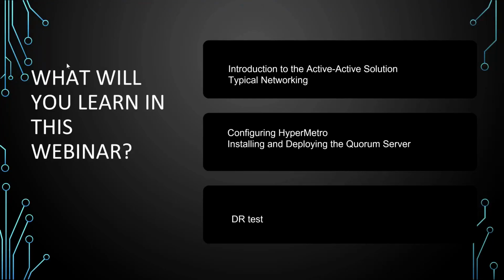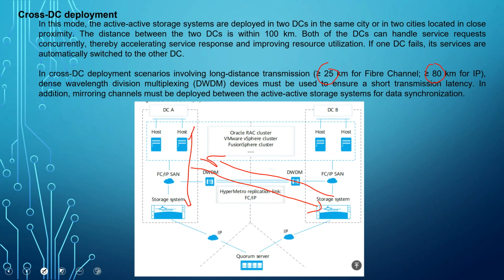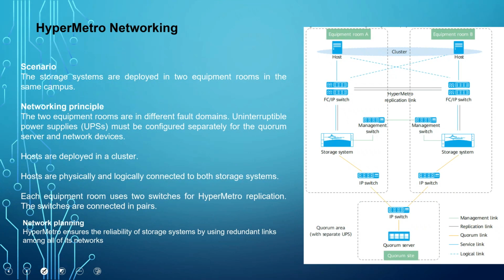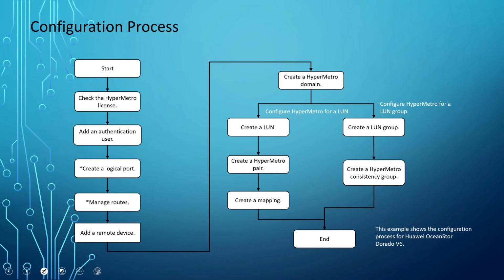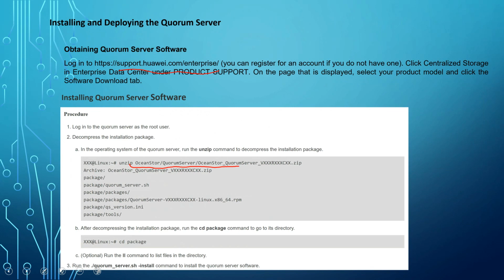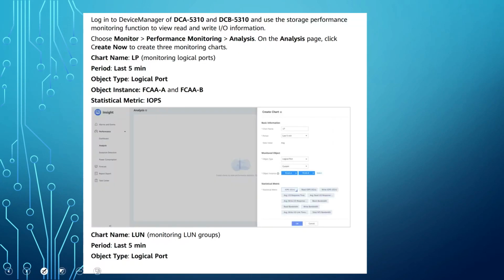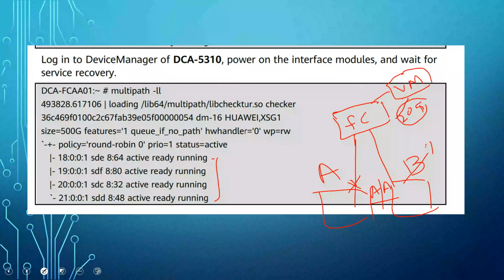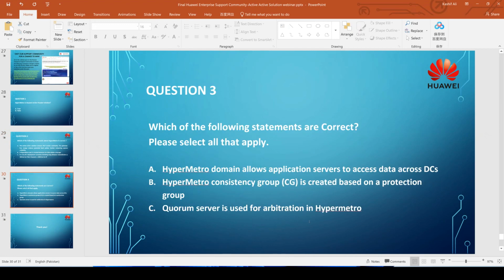TechTalk Intra-City DR Solution (Active-Active Data Center)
Introduction to the Active-Active Solution
Typical Networking
Configuring HyperMetro
Installing and Deploying the Quorum Server
DR test